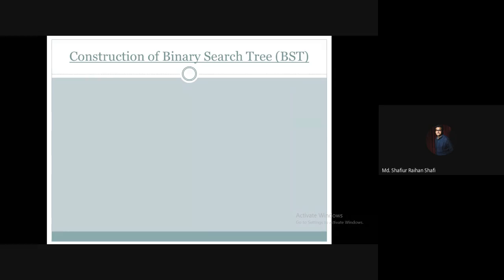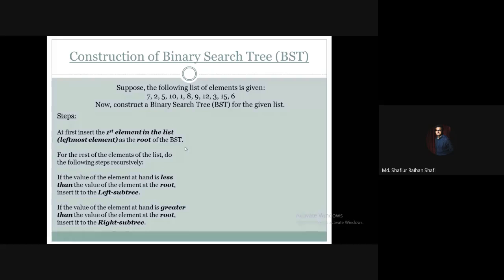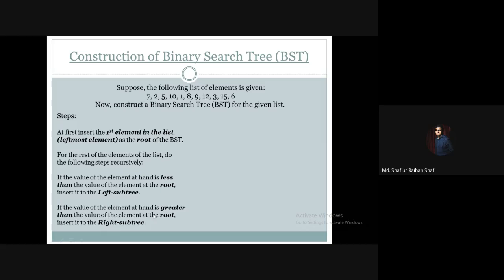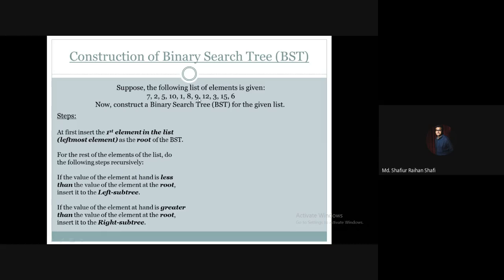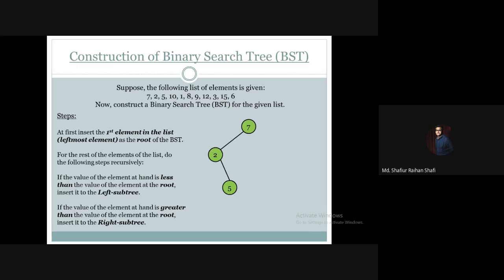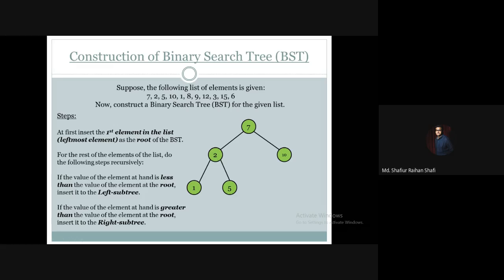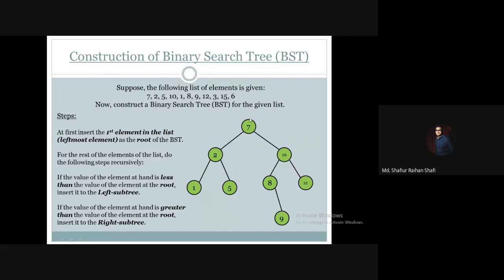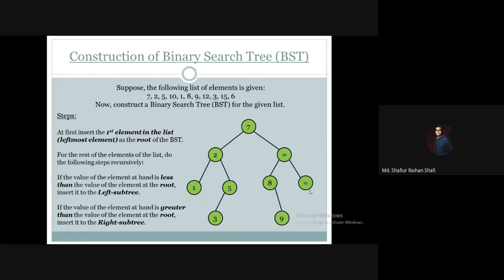Binary Search Tree (BST) Construction | Steps | Worked Out Example |How to Create Binary Search Tree